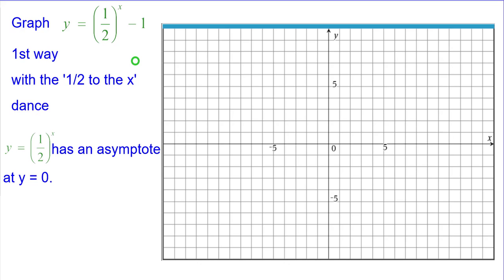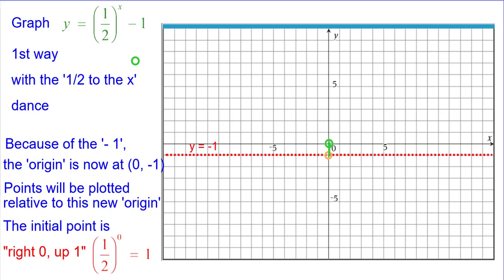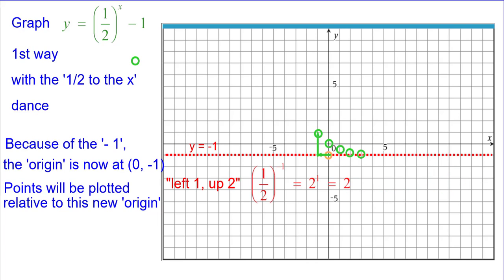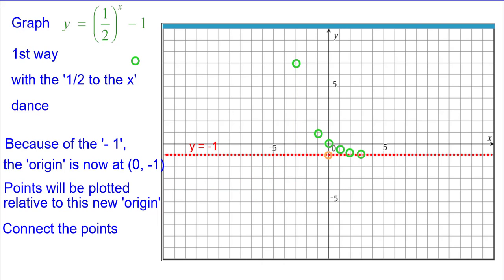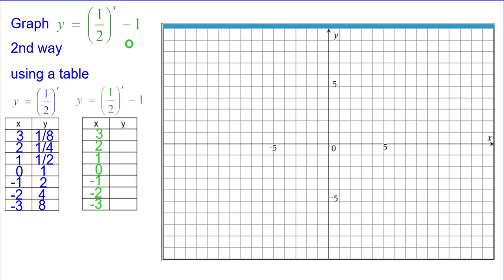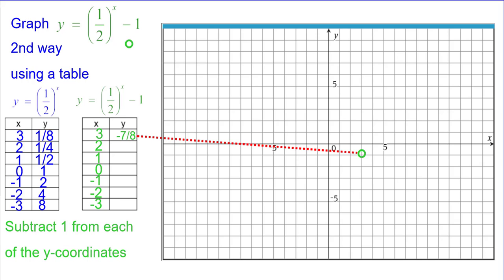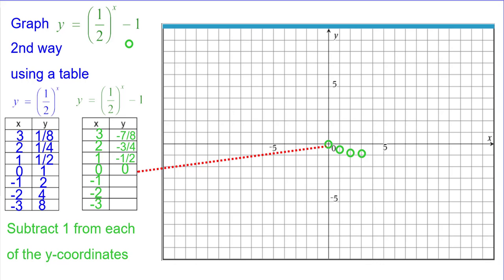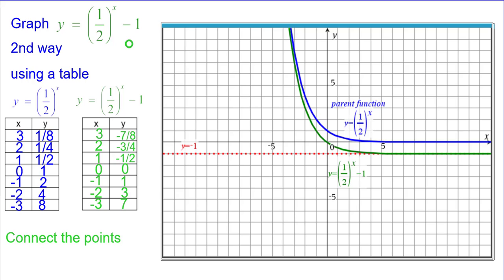Quick graph y = (1/2)^x - 1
This is a very quick review of how to graph y = (1/2)^x - 1 with the '2 to the x dance' and by table.